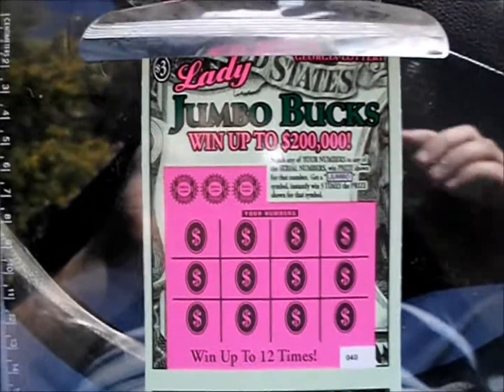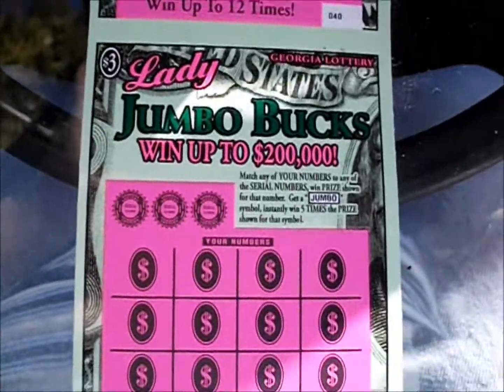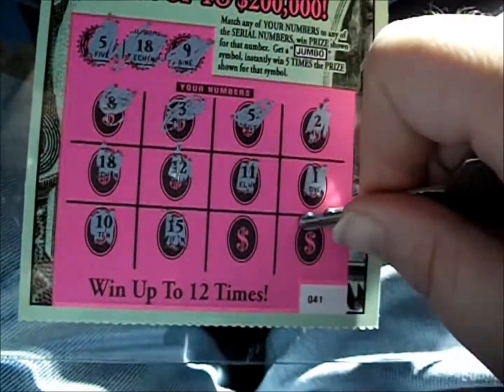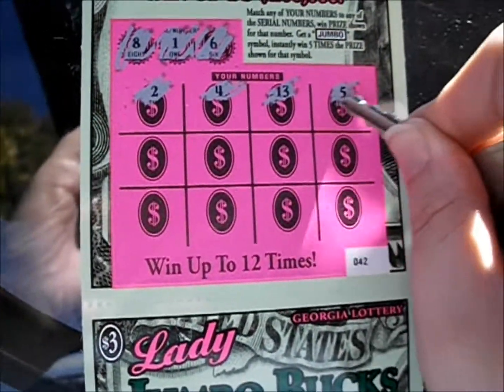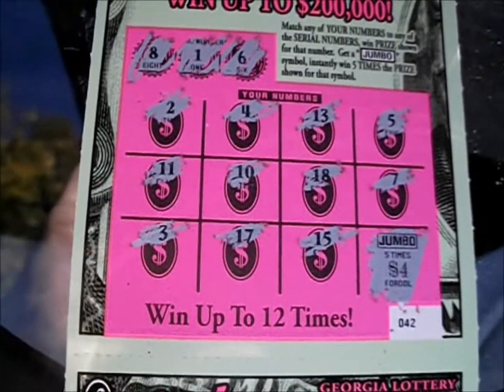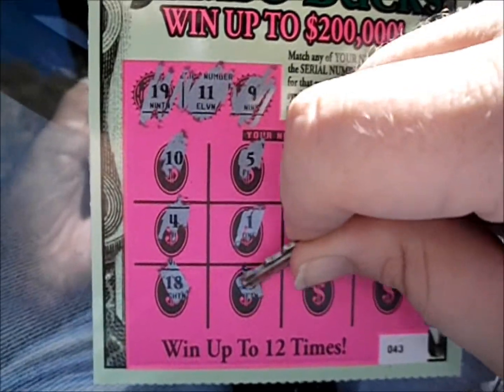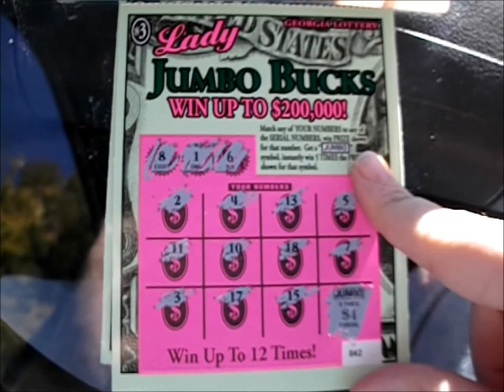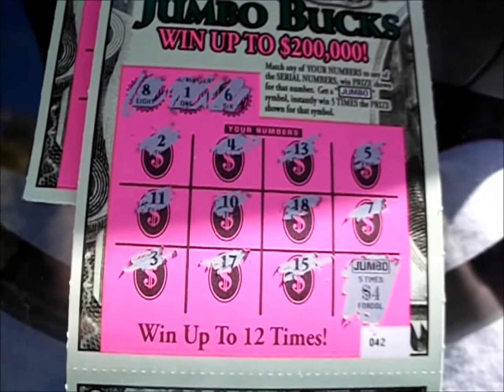Episode 385 - Scratcher Mania LIVE with Lady Jumbo Bucks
This is the 1st aired of 9 episodes produced for a side show of sorts to the regular Scratcher Mania show. Scratcher Mania LIVE!

Please note:  The reference to the "stereotypical gay guy" voice is in no way intended to bash or be negative towards gays, lesbians, bisexuals, etc.  We're all human beings and we all have our unique and different things about us.

$3 Lady Jumbo Bucks